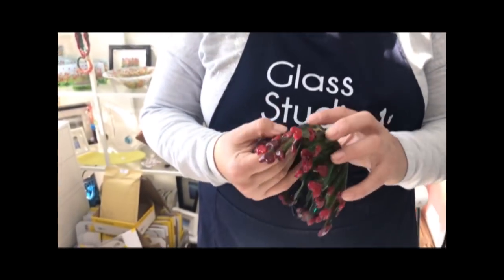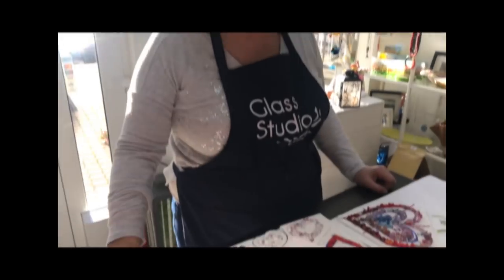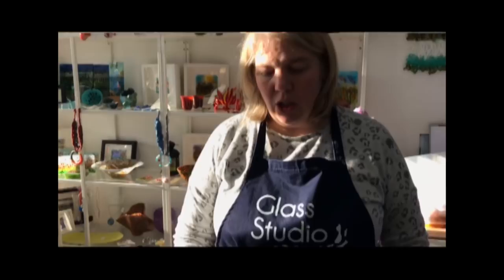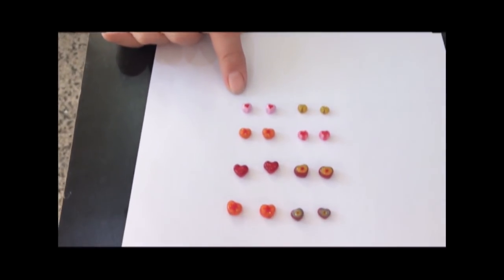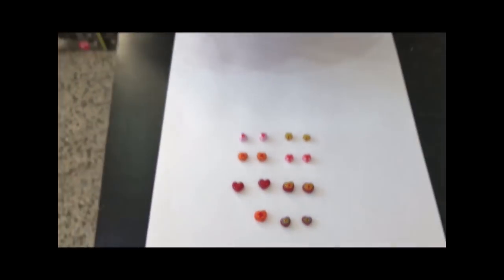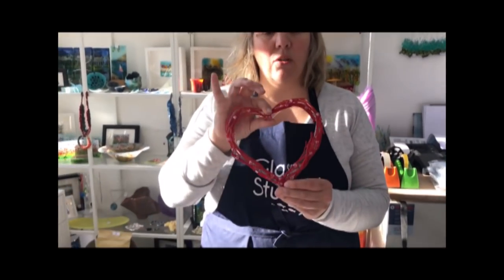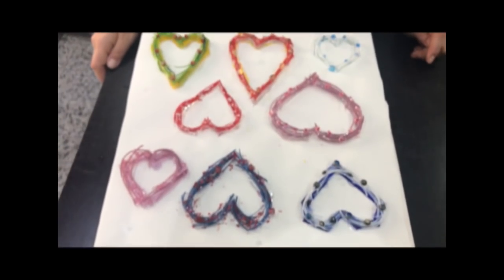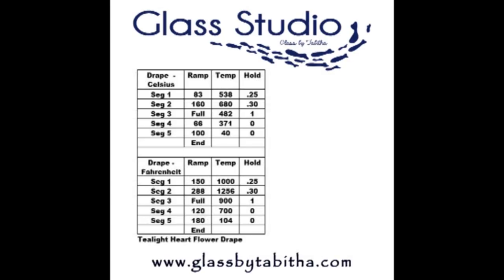Fused Glass Valentine's Hearts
In this video Tabitha shows you how to make various Valentine's Day projects.

0:16  Tea light Heart Flower Drape
4:45 Fiber Paper Casting Valentines projects
8:44 Fire Polish Fiber Paper Projects and Tack Fuse Hearts on Tea light
10:15 Slumping Fiber Paper Project
11:25 Draping Tea Light Heart Flower
13:04 Greatings Cards
19:10 Stud Earings
20:04 Heart Tile Frame Project
28:30 Finishing Greatings Cards
30:33 Heart Wreath
38:00 Final Reveal
41:50 Materials
41:56 Firing Schedules

For puchasing of products from Tabitha's Glass Emporium

For Foil, 6mm Fiberpaper and Nichrome Wire in the UK

On Instgram
Glass Studio glass by Tabitha